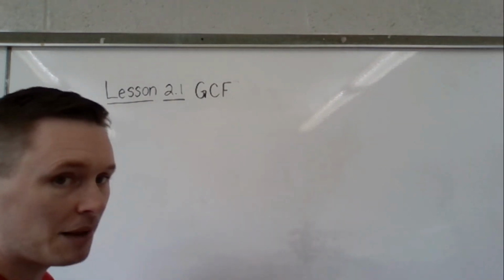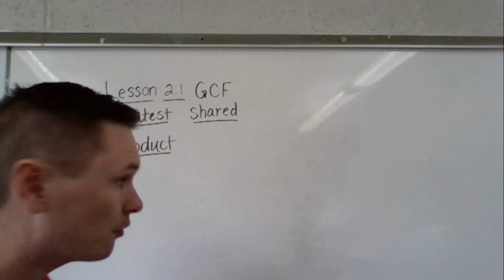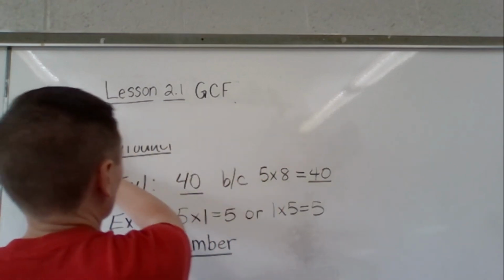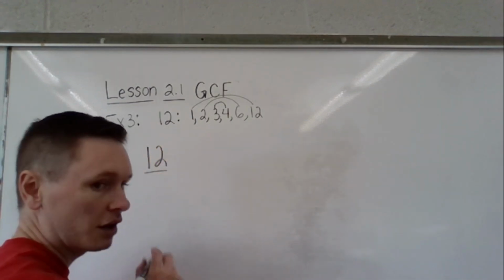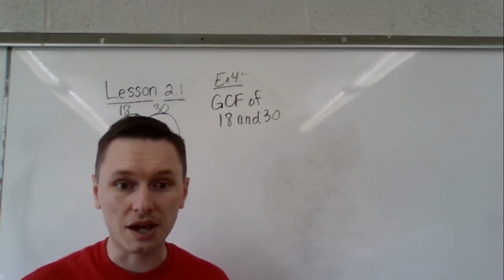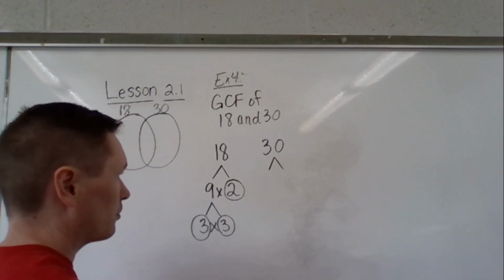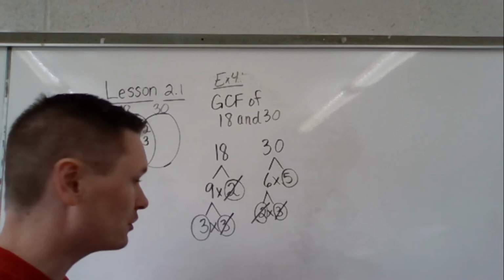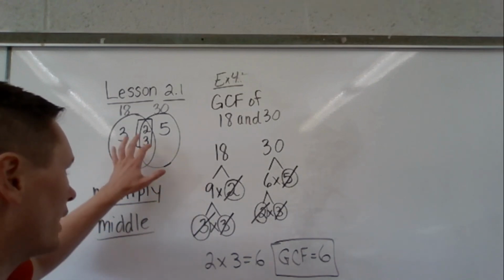Lesson 2.1: Greatest Common Factor (GCF)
Use your guided notes to help you work through the video.  Remember to try your best on problems at the end of the video.